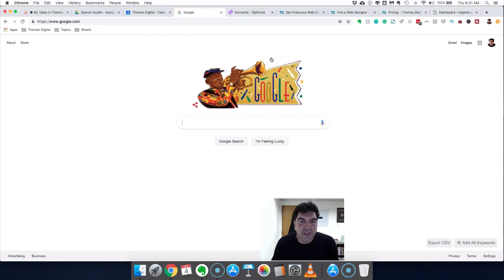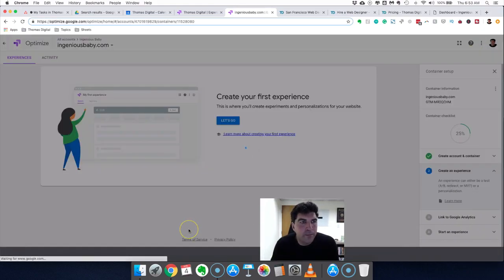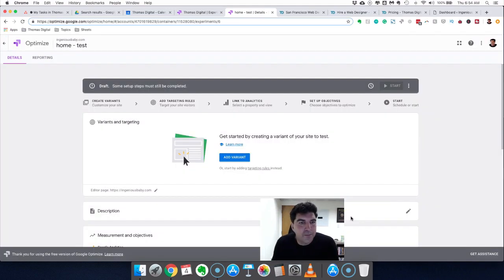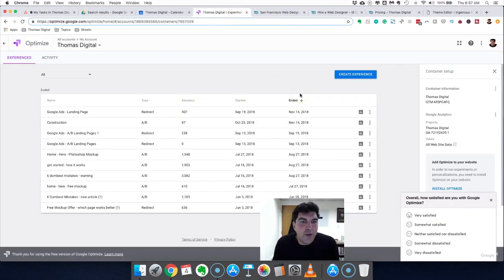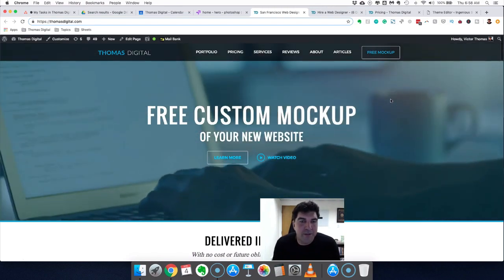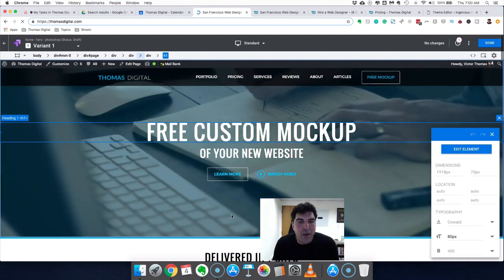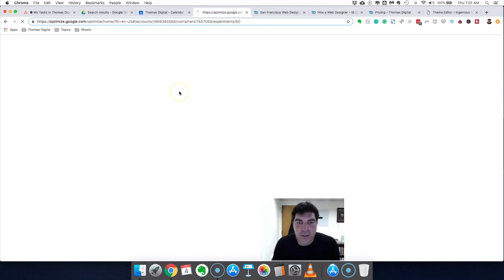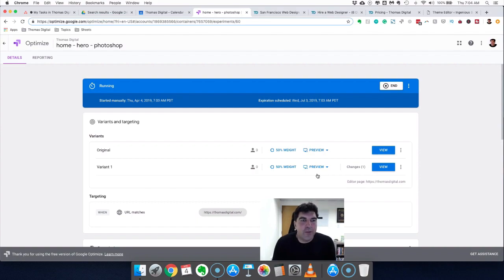#1 Best Tool Tips - GOOGLE OPTIMIZE TUTORIAL 2019 [15 min]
Are you familiar with Google Optimize Tool? What are the best tips and tricks how to use GOOGLE OPTIMIZE in 2019? Watch this new  GOOGLE OPTIMIZE Tutorial 2019 | Explained by Thomas Digital 🔥 Click on 'Show More' for details (...)

WEBSITE DESIGN INSPIRATION: LEARN HOW TO SPARK YOUR WEBSITE CREATIVITY

ABOUT THOMAS DIGITAL:
Thomas Digital is a full service website design firm based out of San Francisco. We specialise in the design and development of custom WordPress websites. Our websites are designed with the following primary objectives in mind.

😊 Thank you very much for watching videos! 😊